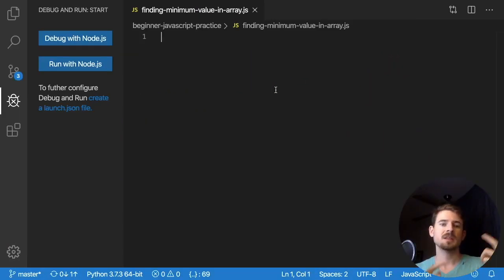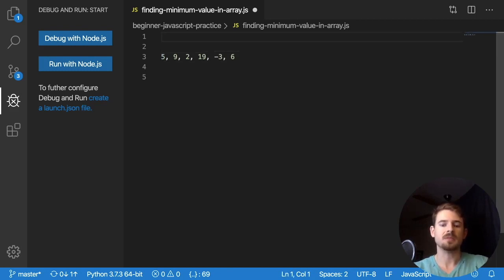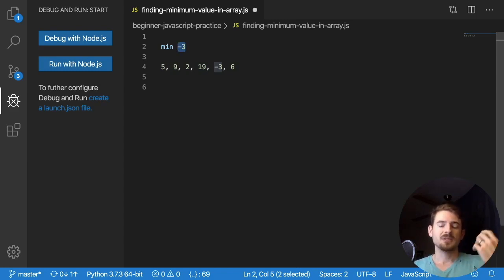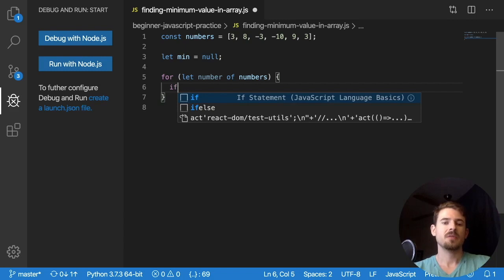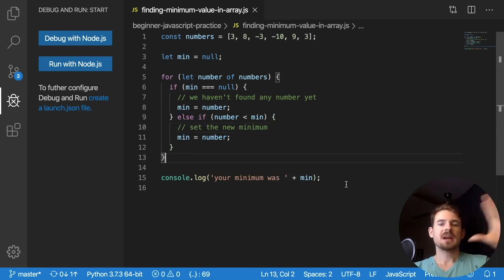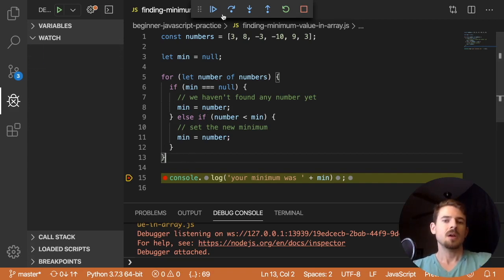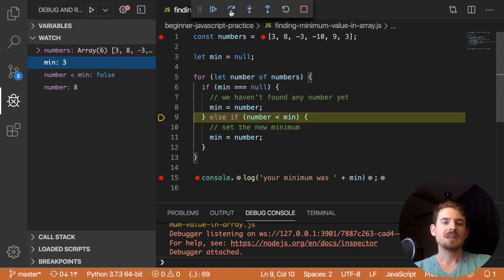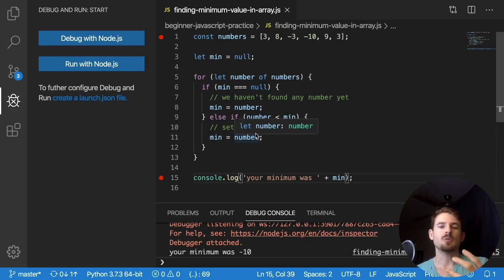BEGINNER Javascript Practice: Iteration & Arrays - Finding a Minimum Value in Array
In this beginner javascript practice problem, we cover two important skills needed for programming which is arrays and learning how to iterate over them.  Using those fundamentals, we learn how to loop over an array to find the minimum numeric value.  This approach can be used for finding the maximum value as well by changing your if statement logic, and this approach can also be used for finding a particular element or elements in an. array that match your expression.

Credits:
Thumbnail Backgrounds from Toptal Subtle Patterns